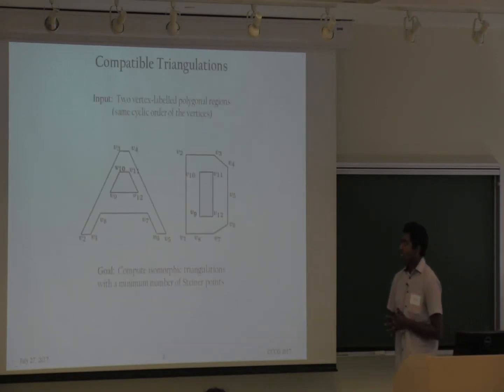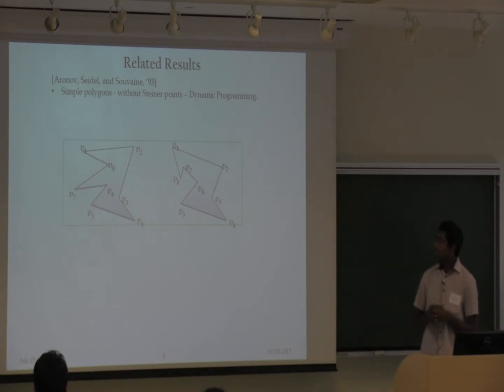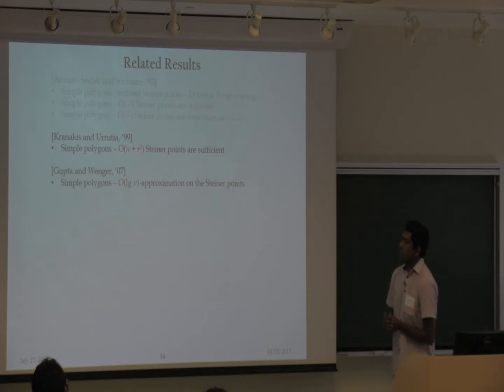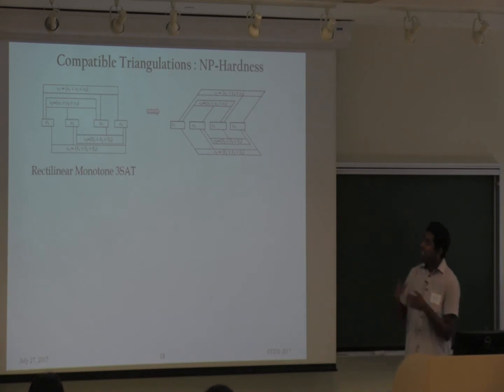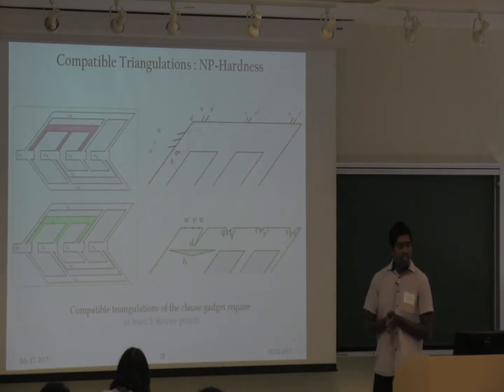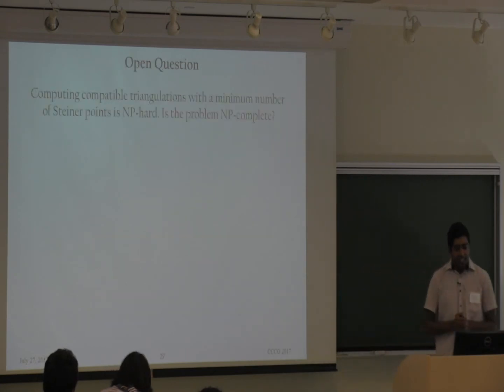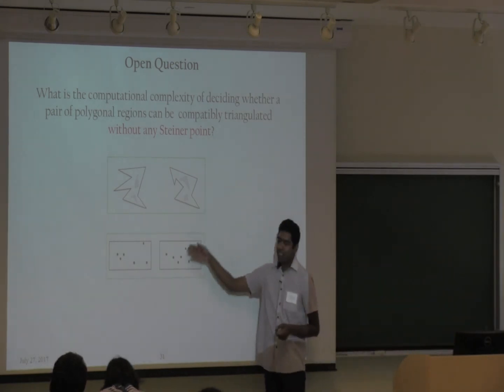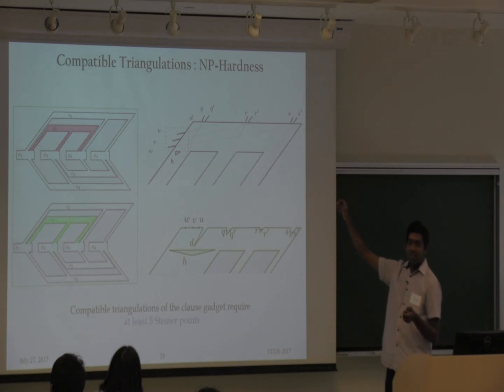On Compatible Triangulations with a Minimum Number of Steiner Points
Presented by D. Mondal

Abstract:
Two vertex-labelled polygons are compatible if they have the same clockwise cyclic ordering of vertices. The definition extends to polygonal regions (polygons with holes) and to triangulations—for every face, the clock-wise cyclic order of vertices on the boundary must be the same. It is known that every pair of compatible n-vertex polygonal regions can be extended to compatible triangulations by adding O(n^2) Steiner points. Furthermore, Ω(n^2) Steiner points are sometimes necessary, even for a pair of polygons. Compatible triangulations provide piecewise linear homeomorphisms and are also a crucial first step in morphing planar graph drawings, aka “2D shape animation.”  An intriguing open question, first posed by Aronov, Seidel, and Souvaine in 1993, is to decide if two compatible polygons have compatible triangulations with at most k Steiner points. In this paper we prove the problem to be NP-hard for polygons with holes. The question remains open for simple polygons.